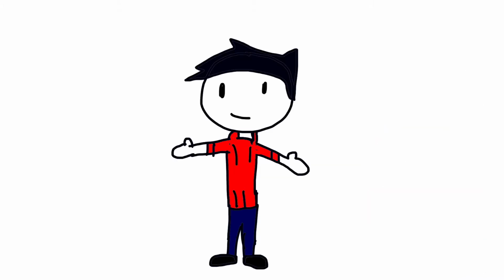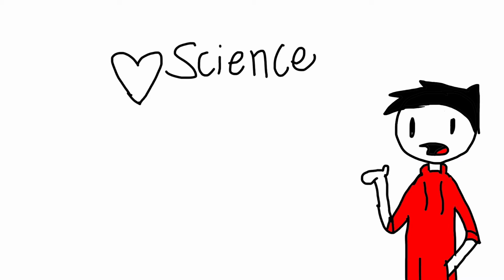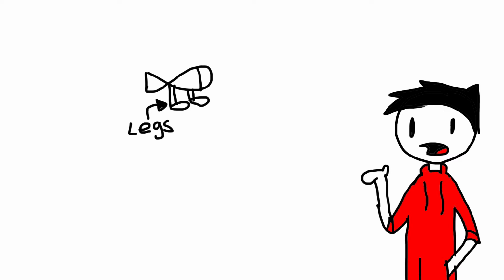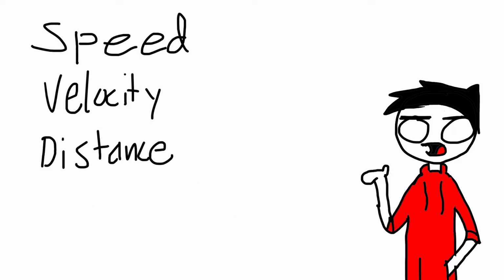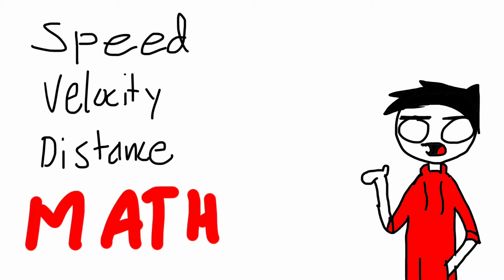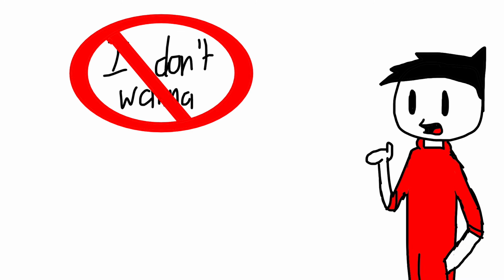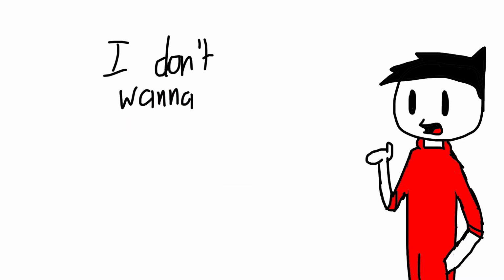Being A Student Teacher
So I decided to teach a my classmates who were all 7th graders. that wasn't very fun. Making a test that my classmates have to take, cramming the test the night before and having non-cooperative classmates sounds like fun. Being a teacher's hard.